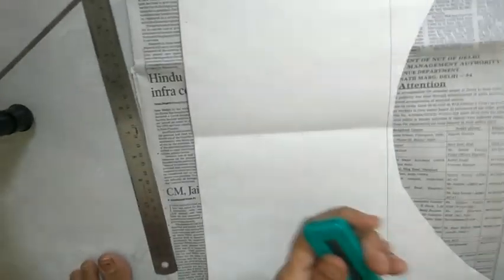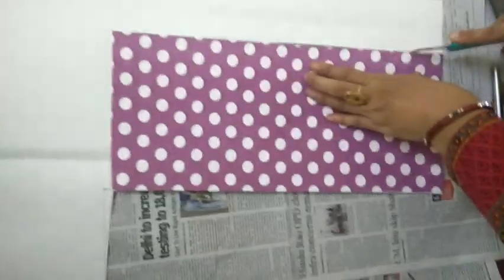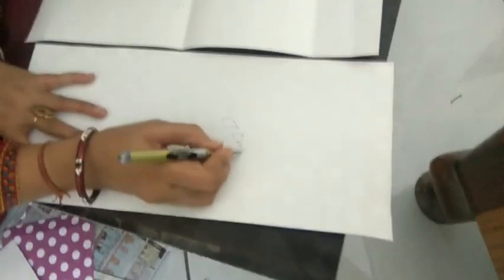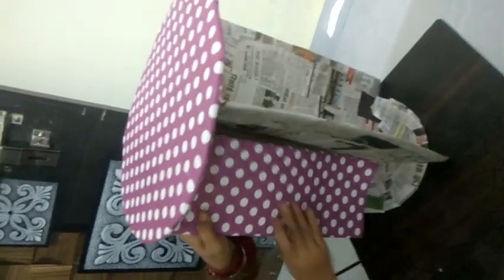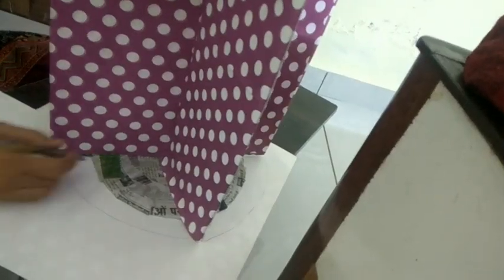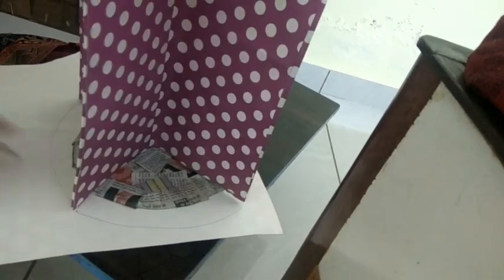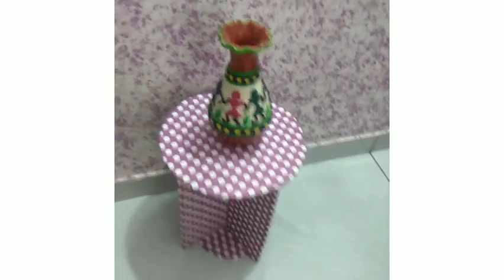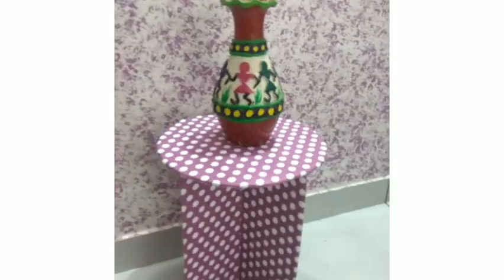How to make corner table with card Part 3